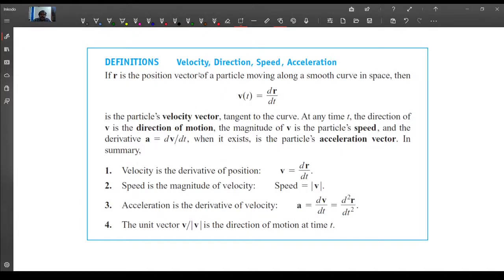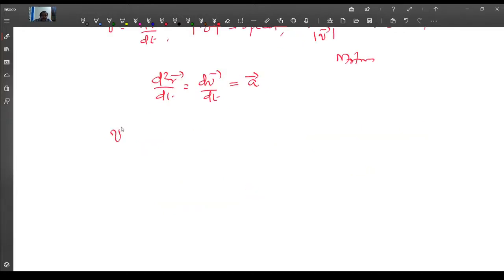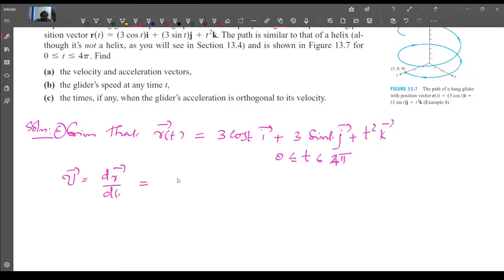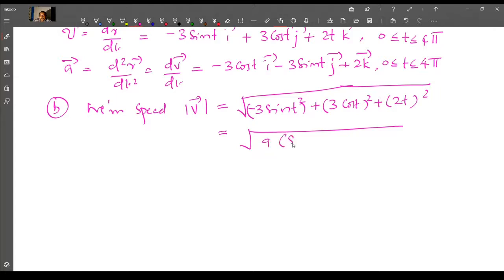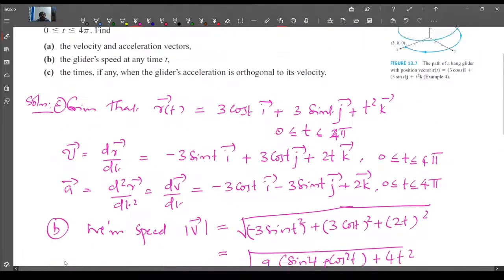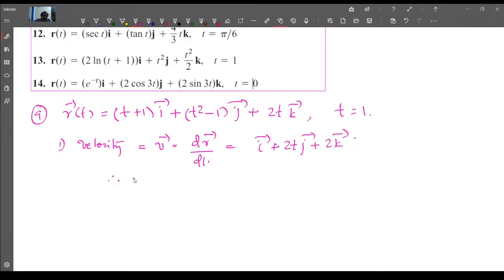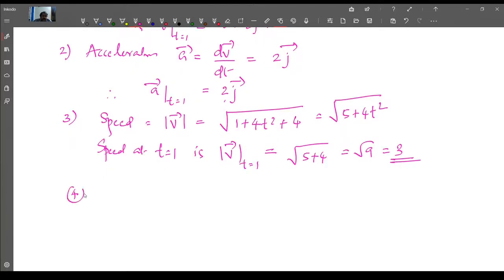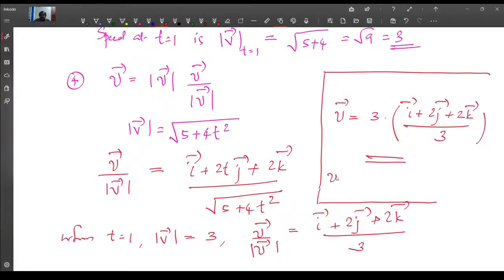CASS 9 5B08MAT VECTOR CALCULUS MODULE I VECTOR FUNCTIONS